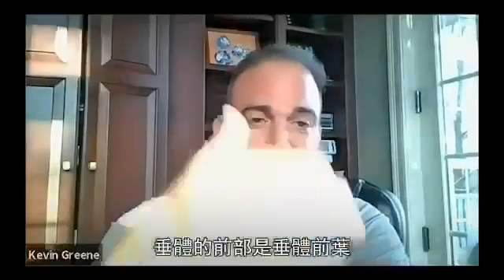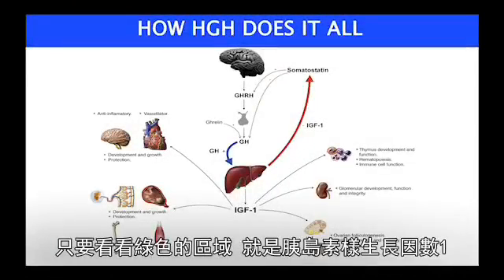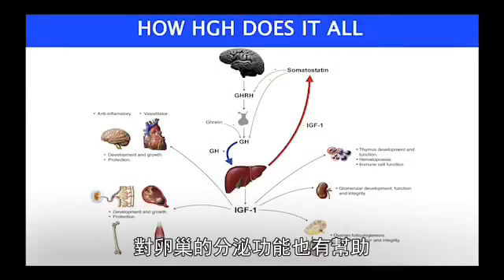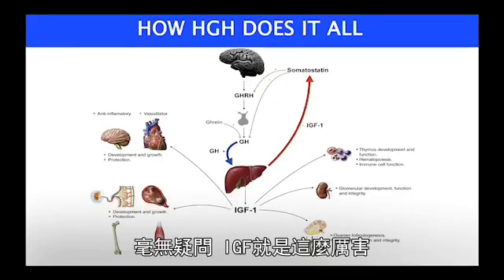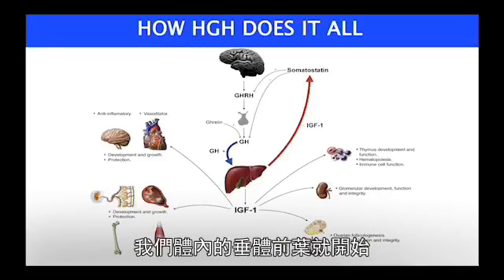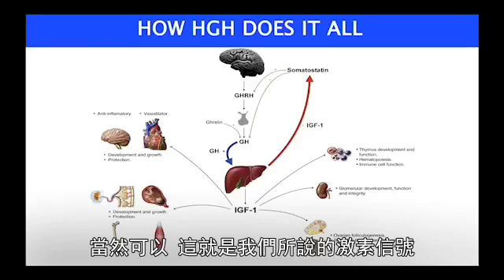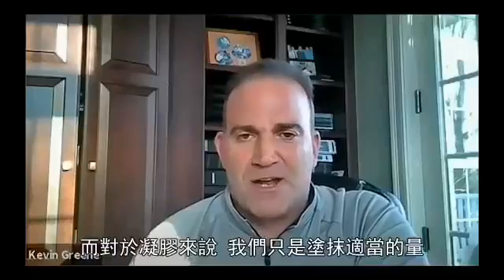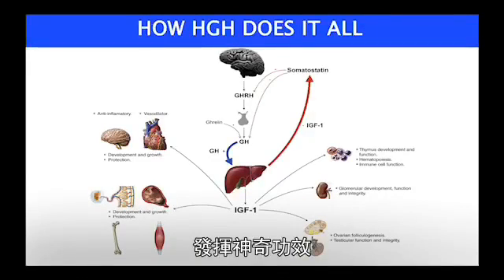美國著名醫學博士 (Kevin P Greene) 講解 New U Life 旗艦產品 SOMADERM 的作用原理理與臨床功效